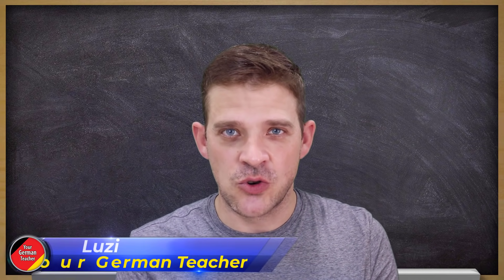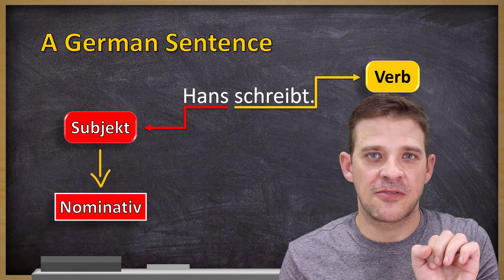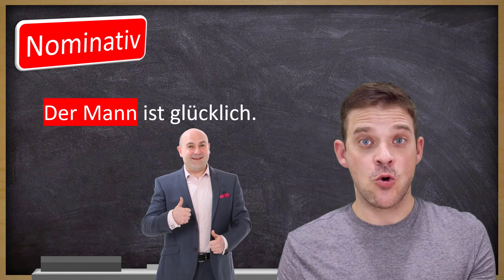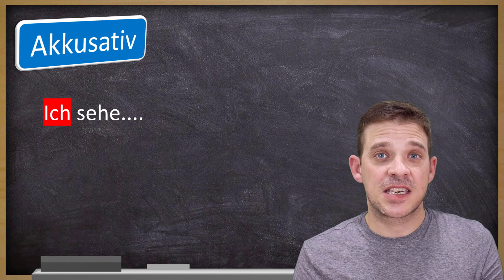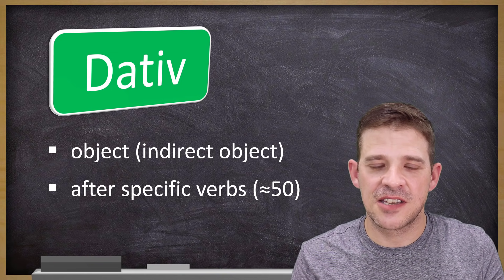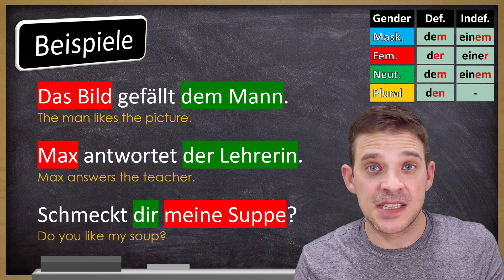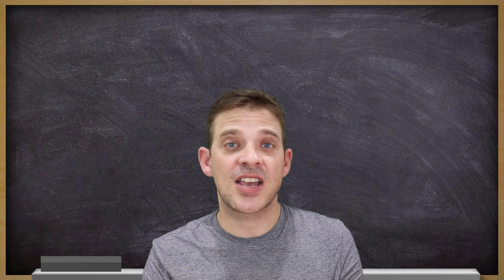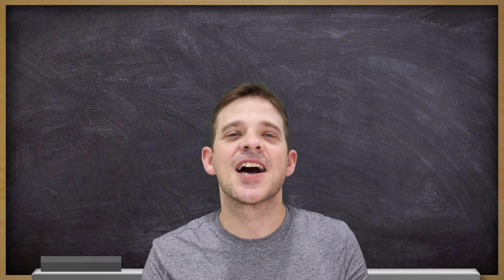Akkusativ oder Dativ? | German Cases Explained!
In this video you are going to learn the difference between the German cases accusative and dative and also nominative: Akkusativ oder Dativ? Which one you need to use? Are there rules? How can I determine the difference? To all these questions you will find answers in this video and hopefully understand the German cases better after watching this video.

I will NOT go into detail regarding the declension of articles, pronouns and so on. Because for this we do have separate videos for each and every case as shown later here in this description. This video though should help you to understand the German cases as a whole and get a general idea of the most important cases for beginner learners. I hope this will also work for you.

As mentioned in the video you can find the most relevant video links below to:
- German prepositions in different cases
- detailed videos about each and every German case
- vocabulary videos to Akkusativ & Dativ

👉 If you are on the beginning to learn German you definitely want to check out our A1.1 Complete Beginner Video Course here:

Timestamps:
0:00 Video Content
0:34 Why cases?
2:21 Functions of the German cases
05:46 Nominativ
06:26 Akkusativ
11:13 Dativ
14:43 Akkusativ und Dativ Verben
17:53 Summary
18:52 Bonus Tip

Luzi

to receive weekly new videos.

Vielen herzlichen Dank!
Luzi & Johannes